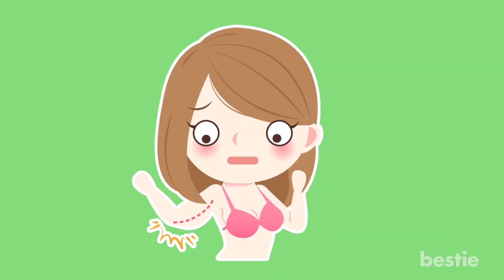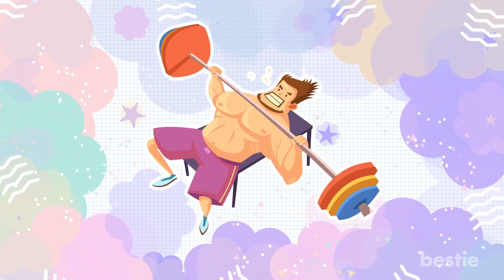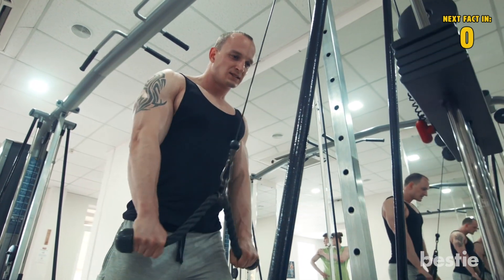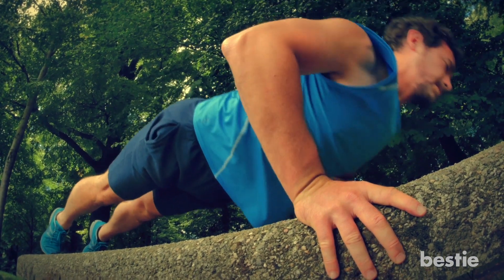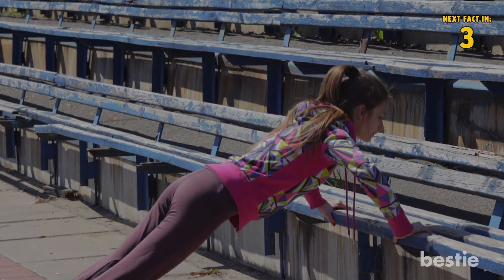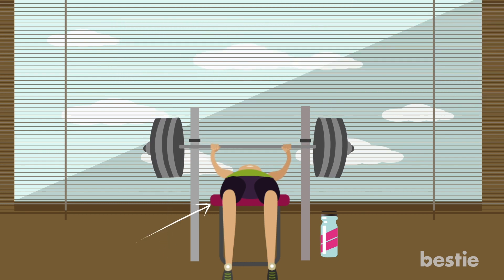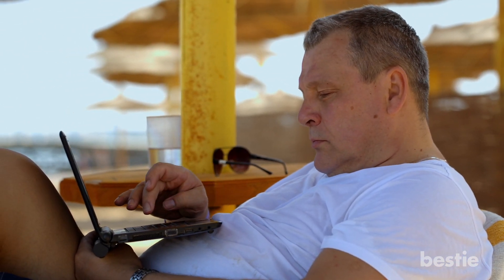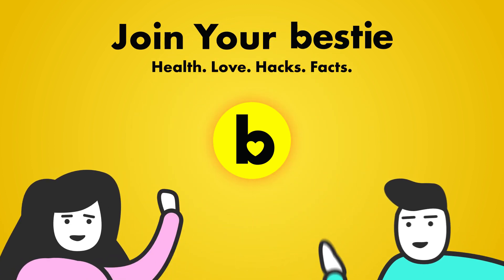Best Exercises To Lose Arm Fat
Here are the best exercises to lose arm fat. Do you have lots of arm fat that you can’t seem to get rid of? Have no fear, this video will help you get rid of that pesky arm fat once and for all and maybe even gain some muscle while you’re at it!

Summary:
We can judge our physical appearance in many ways, and the amount of arm fat we have is one of them. Arm fat is caused by excess fat traveling to the arm area, and unlike other areas of the body that accumulate fat, burning the excess fat in the arm can be quite difficult, especially if there is very little muscle. Speaking of muscle, can you guess what the world record is for most weight ever lifted through a bench press? Stick around until the end of the video to find out. We’ll also show you how to perform the perfect bench press!

Before we begin this video on the best exercises to lose arm fat, we should let you know that in order to lose fat (regardless of where the fat is on your body), you have to be at a calorie deficit. If you are eating more calories than you are burning, you will not lose fat. It is impossible to lose fat if you are not on that deficit! This is why, if you want to lose fat, you have to change your diet and incorporate more healthy eating. A good diet combined with a good exercise program can help you lose fat and tone out your muscles. And once you lose that fat, you can then focus on growing those muscles! To lose one pound of fat, you have to burn 3500 calories more than you are eating. If you are on a calorie deficit of, say, 500 calories a day, you will lose one pound a week. This is not just a theory, it's actually a law of physics, says John P. Hussman, Ph.D.